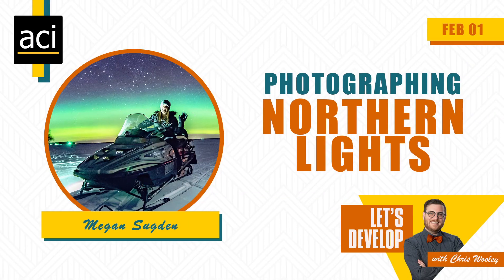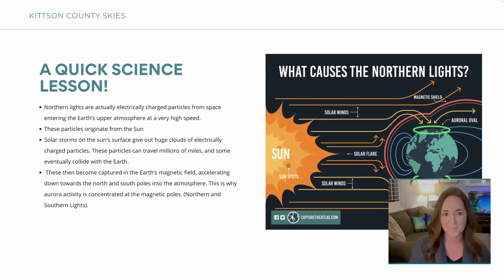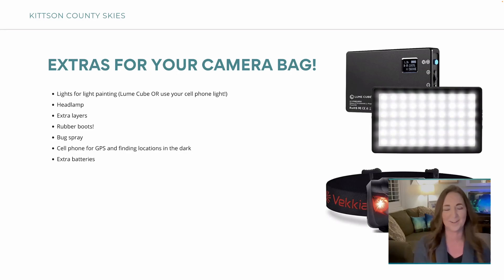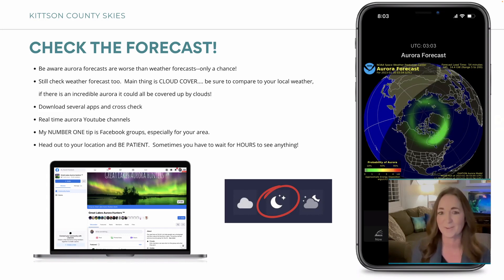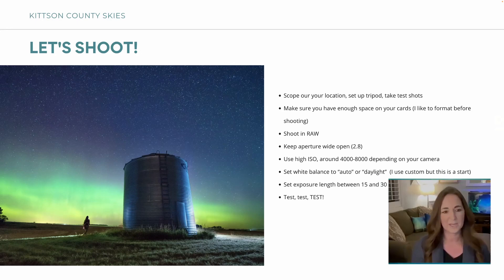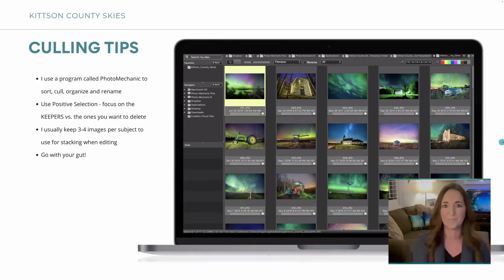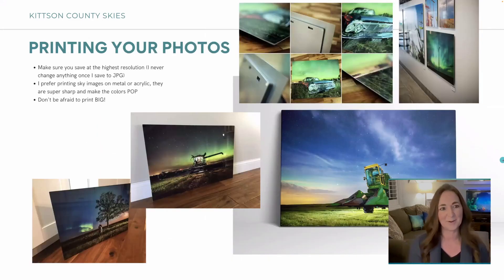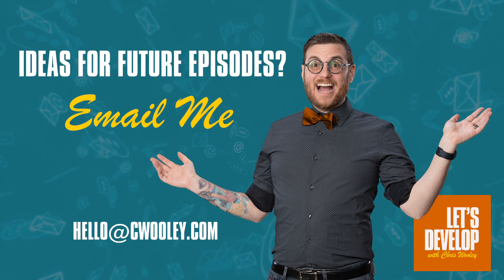E48 - Photographing Northern Lights w/ Megan Sugden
Join professional photographer Megan Sugden as she shows us the essentials for photographing the Northern Lights.  Megan covers the gear you need, useful apps and websites for Northern Lights hunting, her techniques, and post-production process.